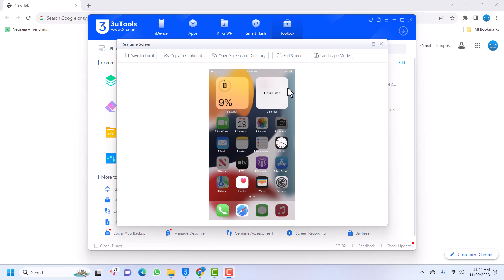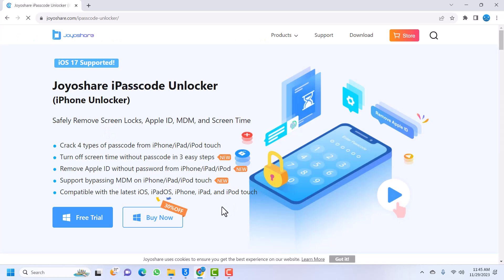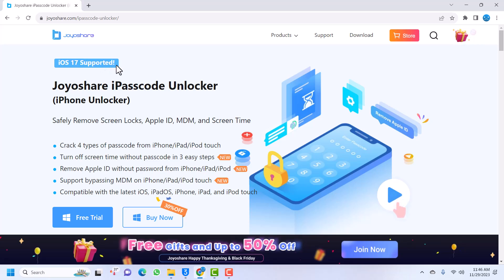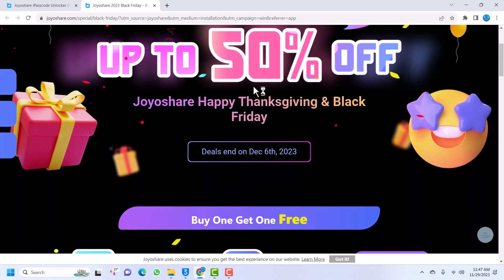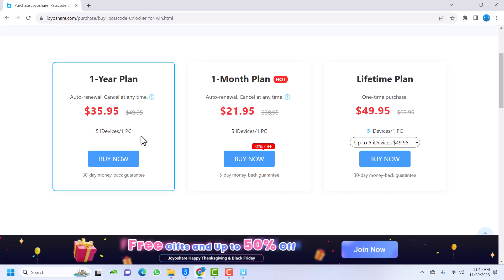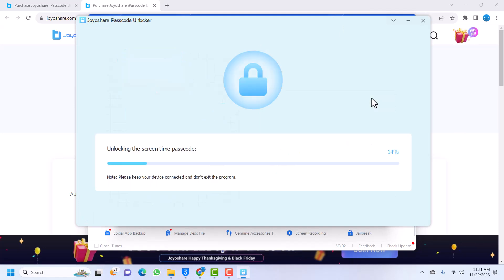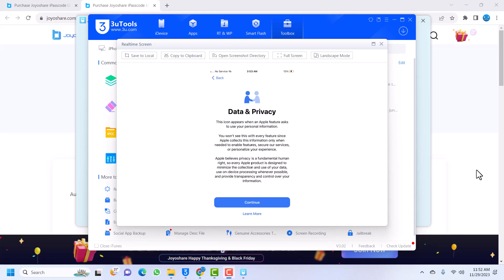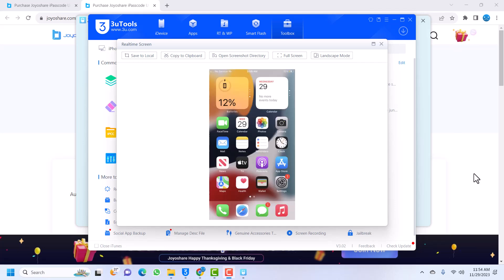Forgot Screen Time Passcode? How to Turn off Screen Time without Passcode